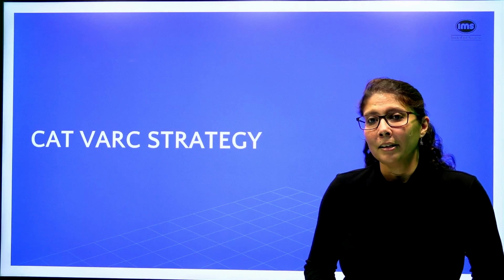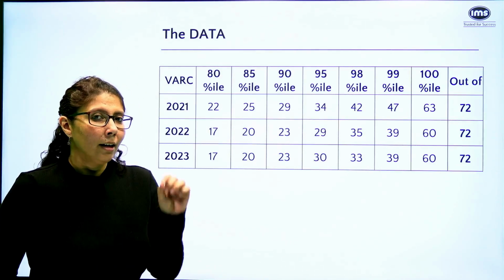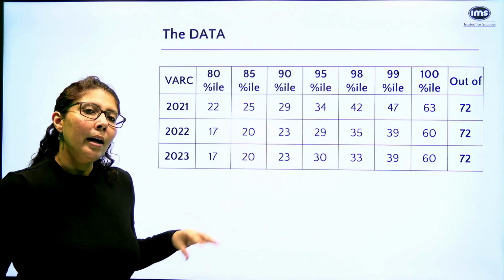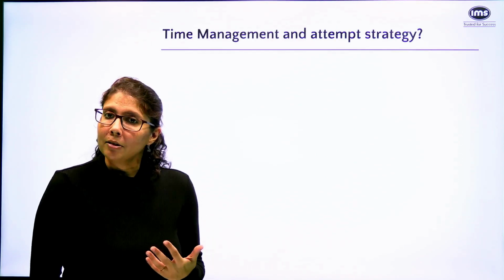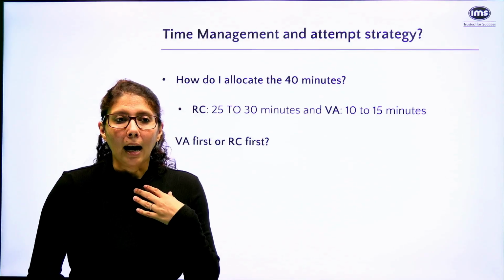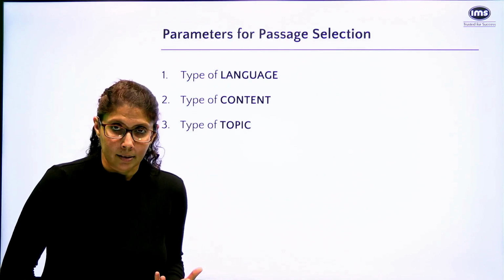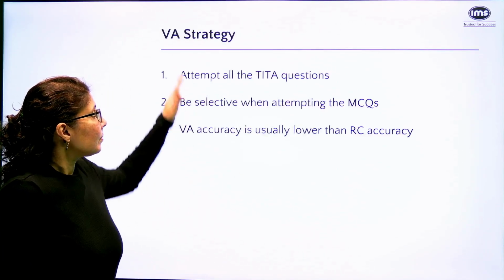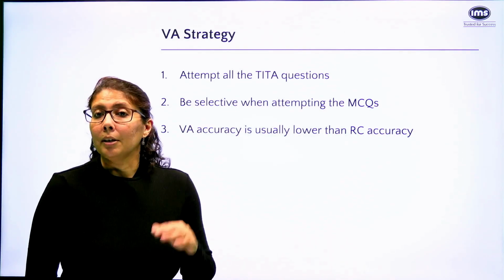CAT 2025 VARC Strategy | CAT VARC Preparation | Kumud Choudhary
Get ready to ace the VARC section in CAT 2025 with expert tips and strategies from Kumud Choudhary. Learn effective techniques, practice methods, and key insights to boost your VARC preparation. Ensure you're well-prepared to tackle the Verbal Ability and Reading Comprehension section with confidence.